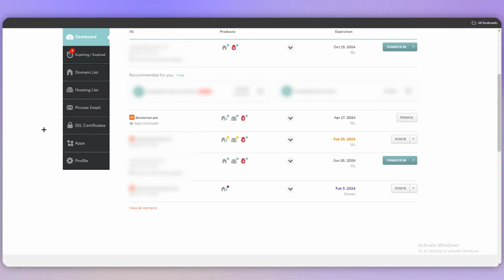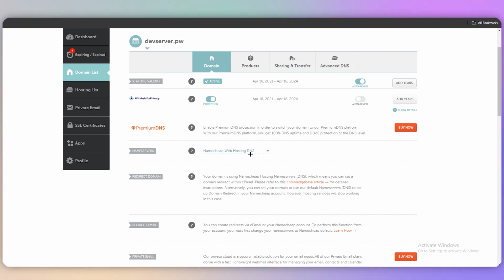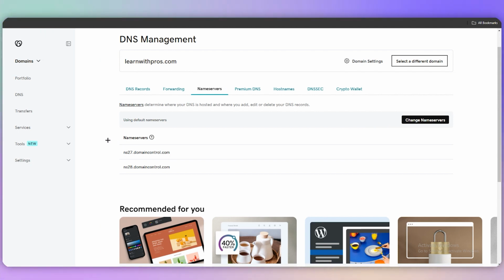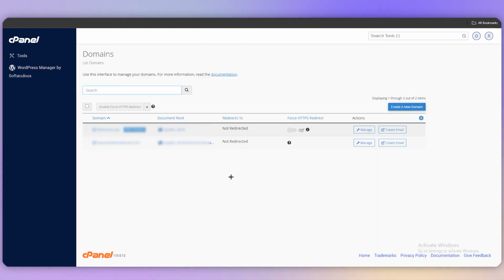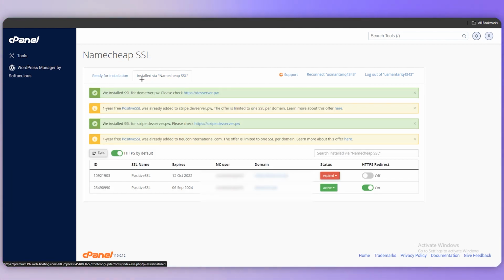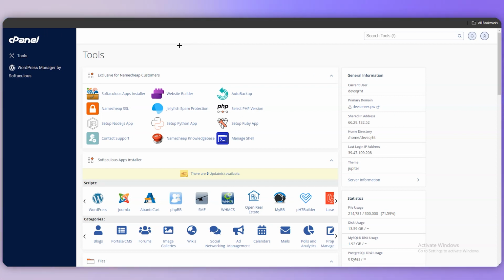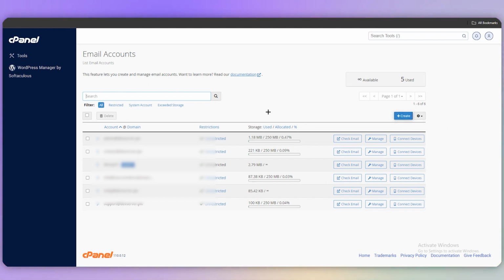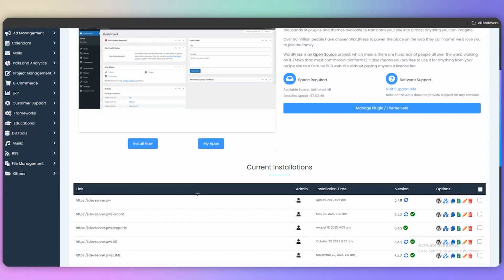Namecheap Hosting Setup Complete Guide - DNS, cPanel, Email, SSL and WordPress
Namecheap Hosting Setup Complete Guide - DNS, cPanel, Email, SSL and WordPress | How to setup namecheat hosting in wordpress

If you are looking for a video about Namecheap Hosting Setup Full Guide, here it is! In this video I will show you Namecheap Hosting Setup Beginners Tutorial. Be sure to watch the video to the very end.
You'll Learn how to setup and install namecheap hosting in wordpress.

00:00 Intro
00:37 Set Hostings
01:11 Access C-panel
01:32 Add Domains
01:59 Set SSL Certificates
02:47 Set Email Accounts
03:10 Install WordPress
03:34 Outro